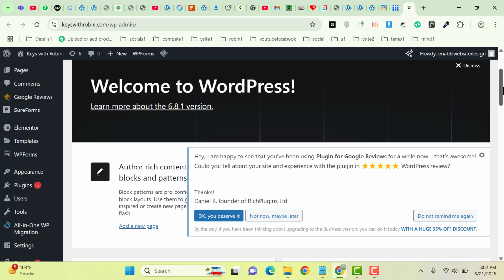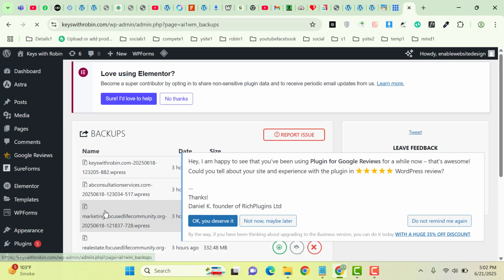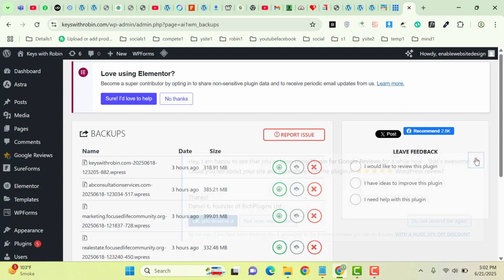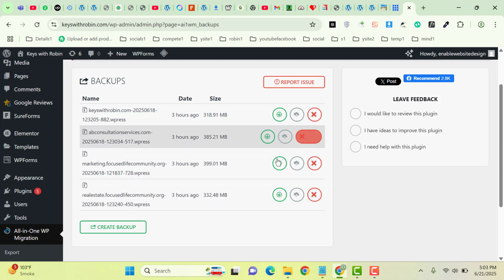Delete Old WordPress Backups to Free Hosting Space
How to Remove Unnecessary WordPress Website Backups to Reduce Web Hosting Space (2026 Tutorial)!

In this video, I show you how to remove unnecessary backups from your WordPress website to free up valuable web hosting storage space. Old, duplicate, or outdated backups can quietly eat up your hosting quota, and I'll show you how to safely identify and delete them without risking your data.

In this video, you'll learn:

Why unnecessary backups can slow down or fill up your hosting

How to locate backup files in your hosting or plugin storage

How to identify which backups are safe to delete

How to safely remove old or duplicate backups

Tips for setting up a proper backup retention schedule

Perfect for:

WordPress users running low on hosting storage

Freelancers managing client website maintenance

Web designers optimizing hosting resources

Anyone wanting to free up space without losing important data

Timestamps:

0:00 – Introduction

0:20 – Why unnecessary backups fill up hosting space

1:00 – Locating backup files

2:00 – Identifying safe-to-delete backups

3:30 – Safely removing old backups

5:00 – Final result and recap